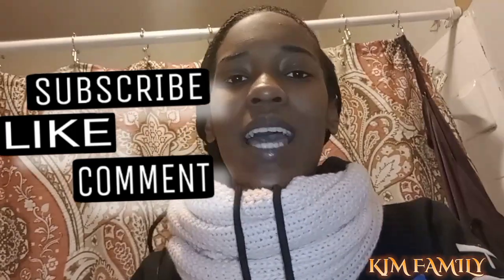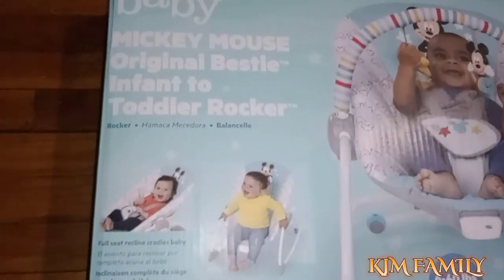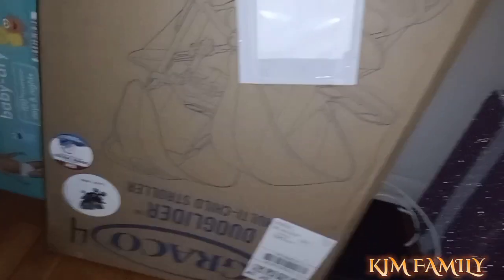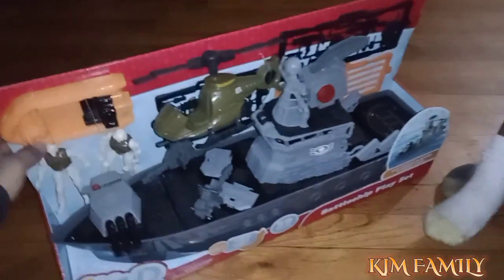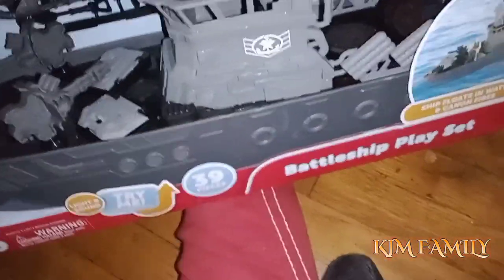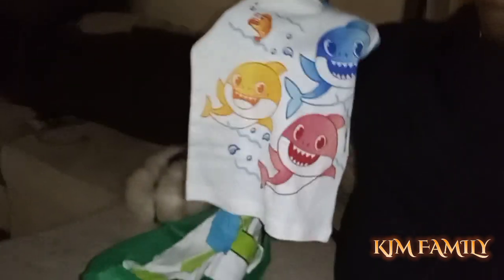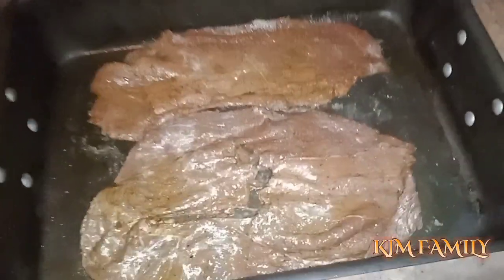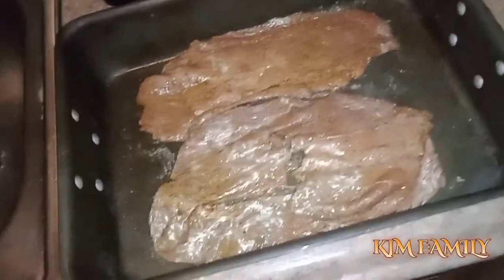day in the life of a young mom , come shopping with me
Mini Vlog Walmart Items We Purchased . My Son Got A Battleship Cannon Toy .

If Your New Here .